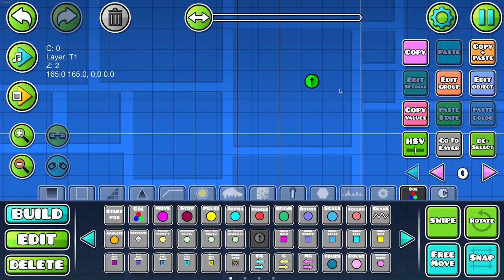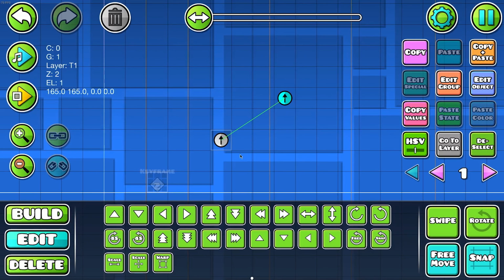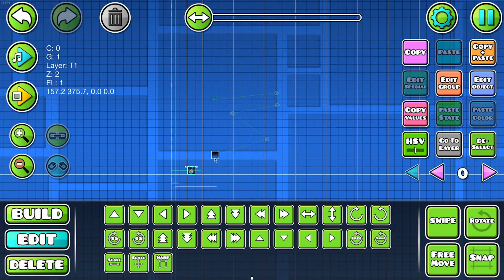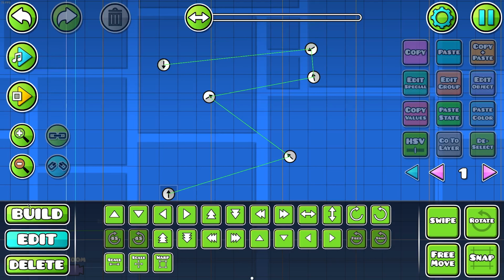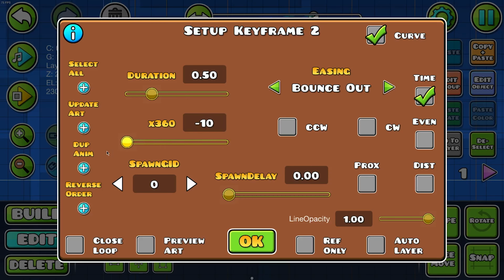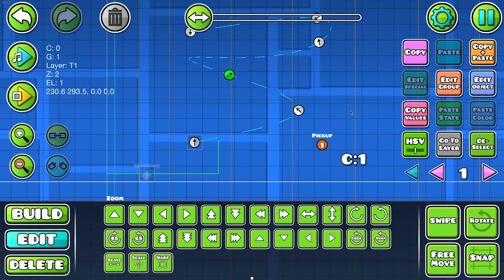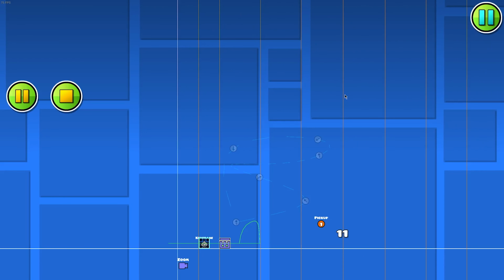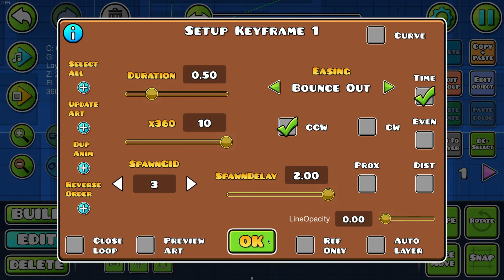How to use 2.2 keyframe system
another tutorial :)
next is gradient trigger